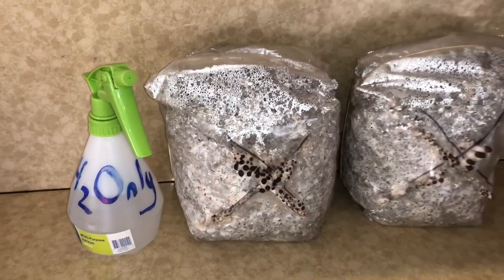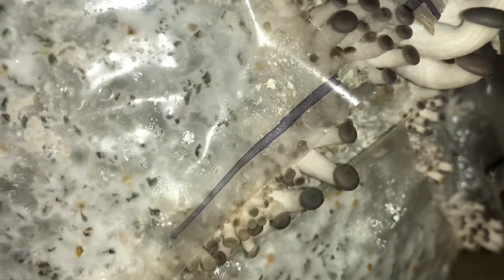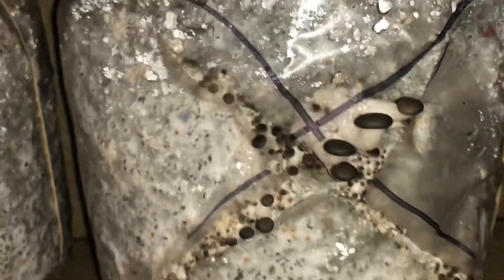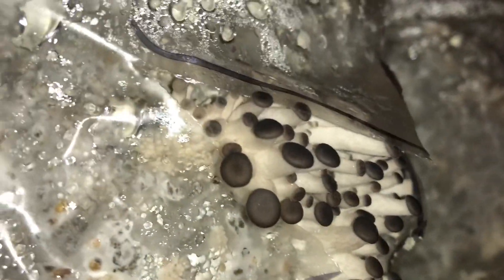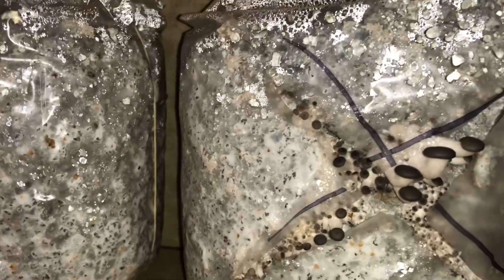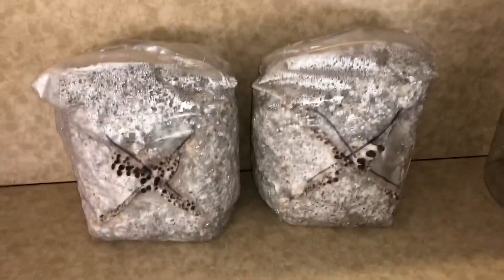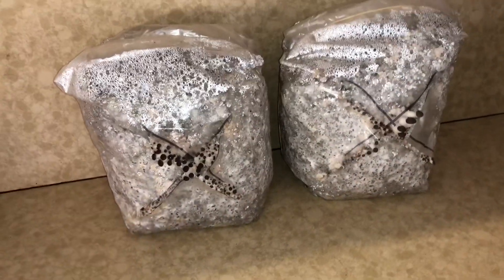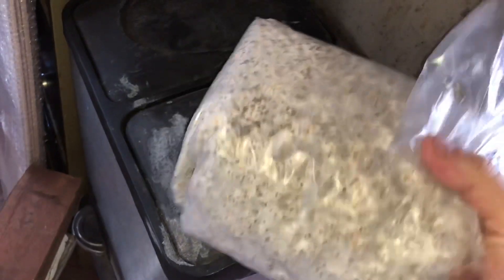Homegrown Mushrooms - How to do it well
Here is an update on the Oyster mushrooms I am growing as a result of attending Urban school of Funghal Wizardry talk, where we learned about growing mushrooms on paper based kitty litter.
The Oyster mushroom is a primary decomposer so likes a woody substrate,
This “Low Carb” diet for shrooms can take a single bag of Generation 1 mycelium and turn it into 10 bags of Gen 2, 100 bags of Gen 3, then on to fruiting bags!
Mycelium growth likes dark cool spaces, and once fruiting it needs light, air, and moisture (hence the misting bottle)
Now they are fruiting the change each day is quite remarkable to watch